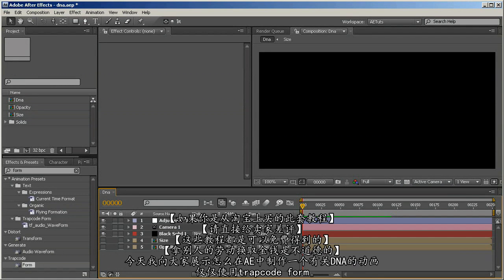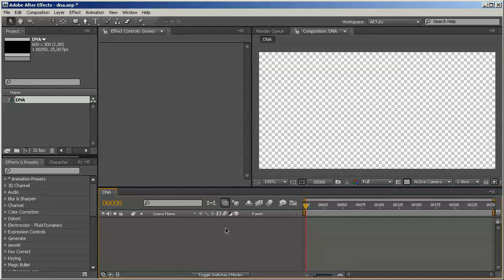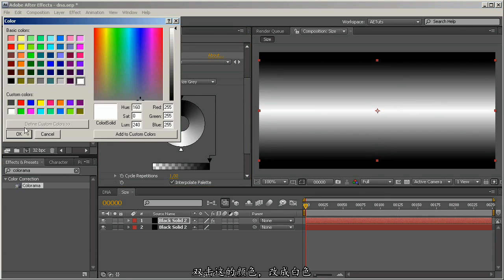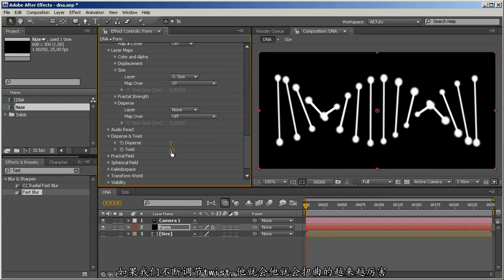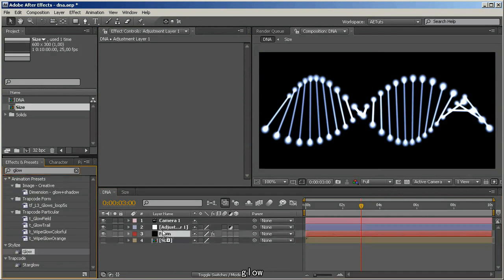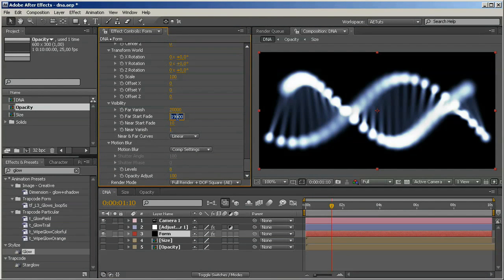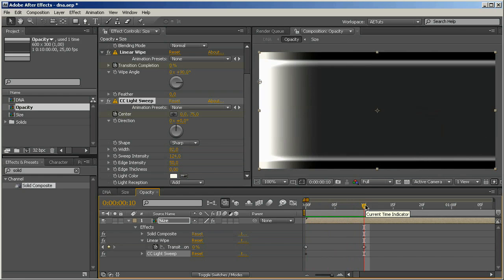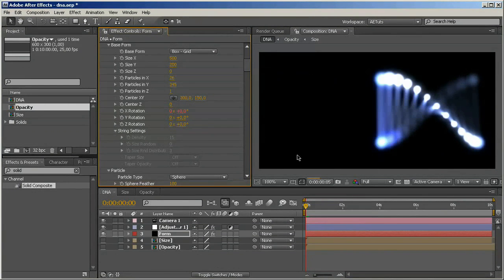【AE中文字幕】製作旋轉的DNA鏈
原作者Jerzy Drozda Jr，翻譯者釘子酷，原文DNA Chain